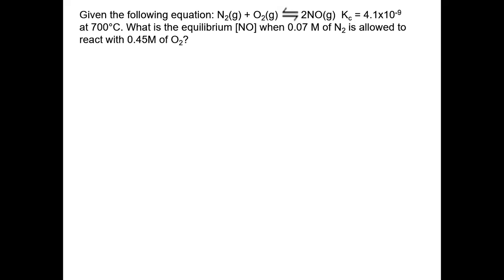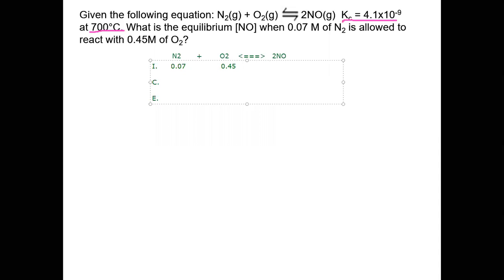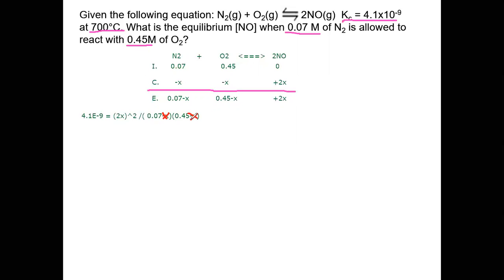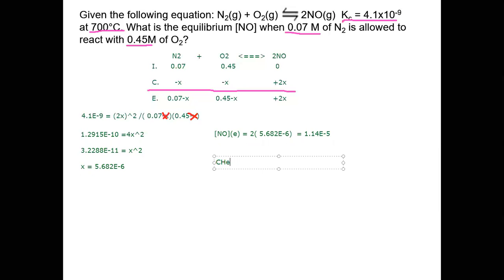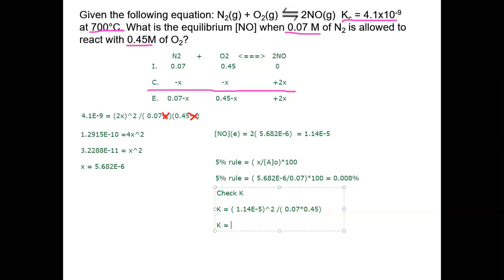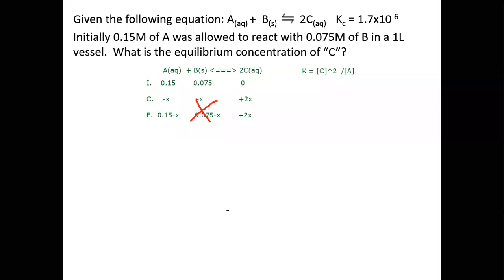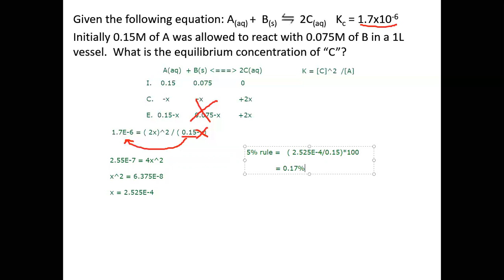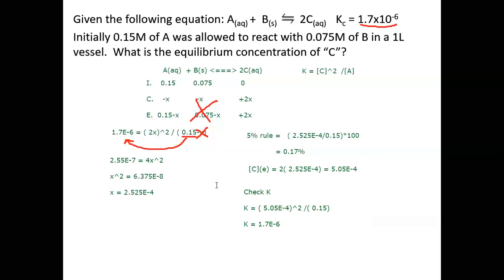GCII- Calculating equilibrium concentrations using ICE method Part 2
This video gives a step by step process for solving equilibrium concentrations from initial concentrations using ICE method.  Explains when to use the approximation as well.